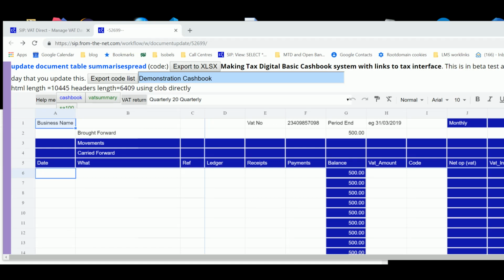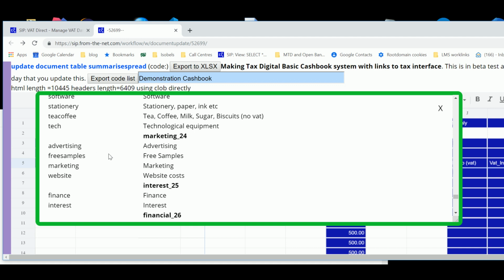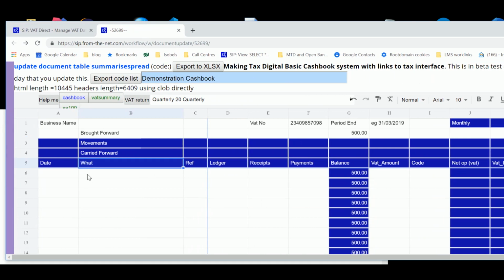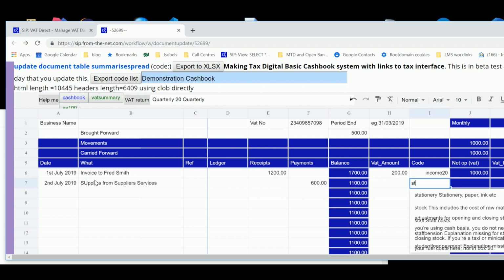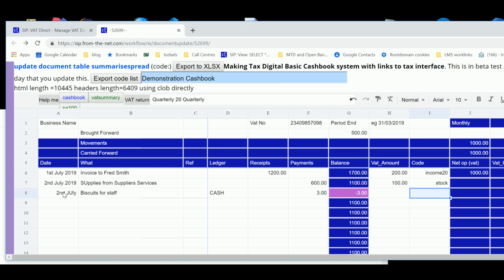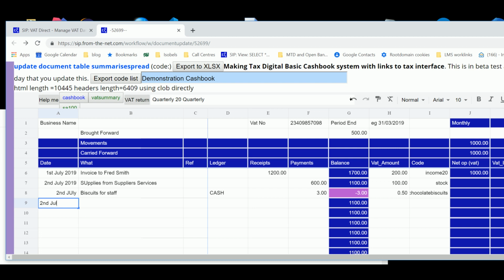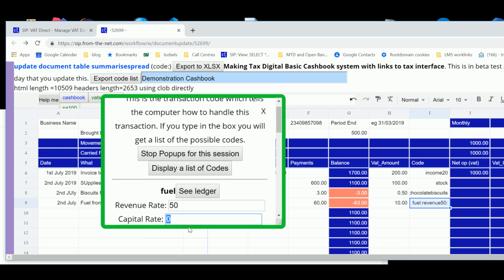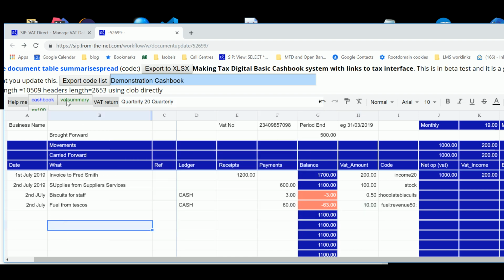Cloud Cashbook for Making Tax Digital Video 2 (more on codes)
This is a training video looking at how the codes work for submitting vat returns and keeping self-assessment records for self employed people.